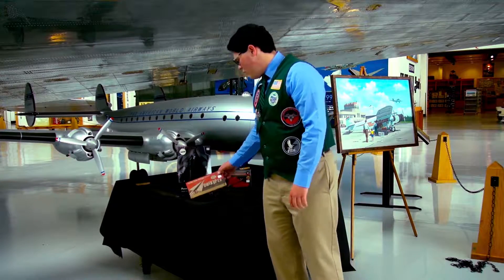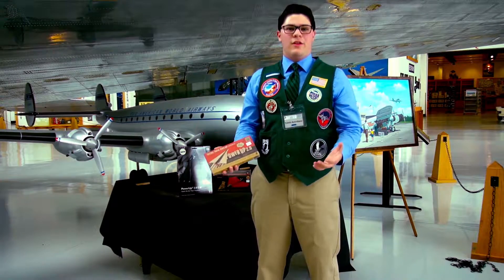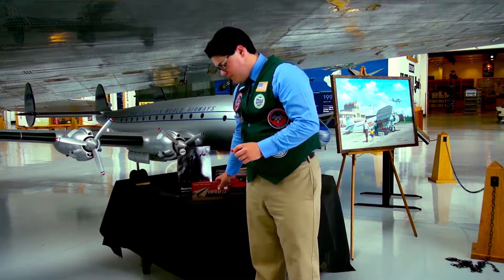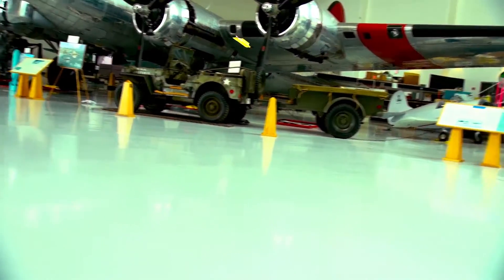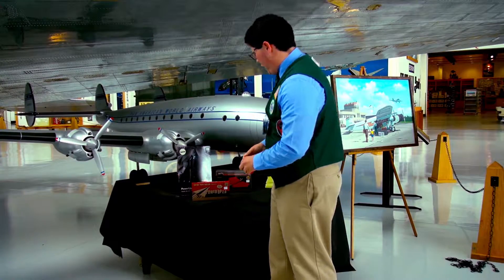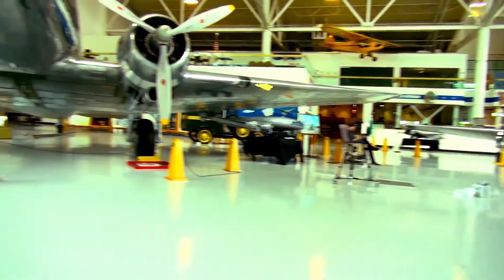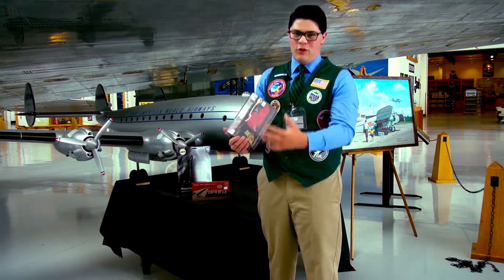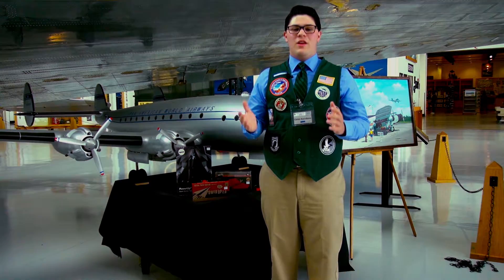Ad for Airplanes